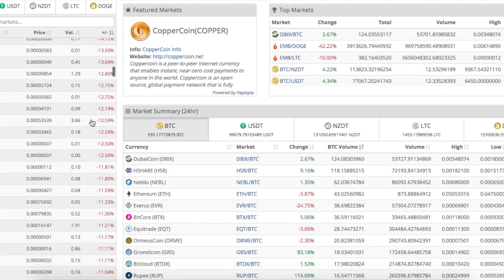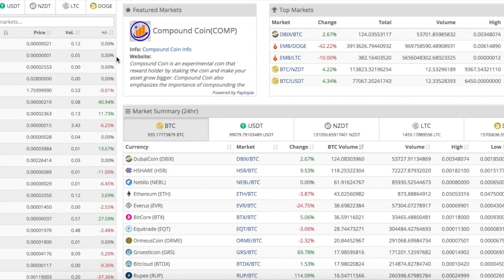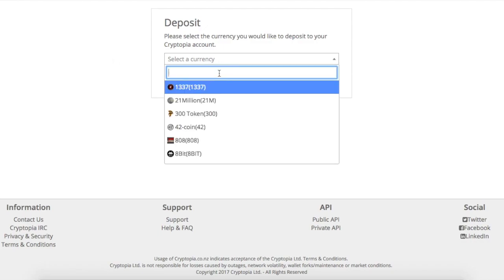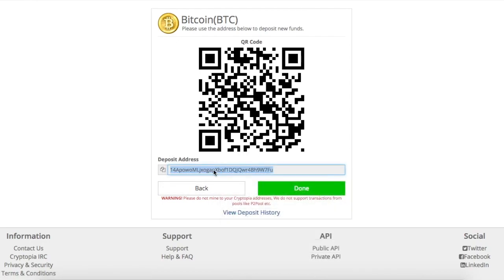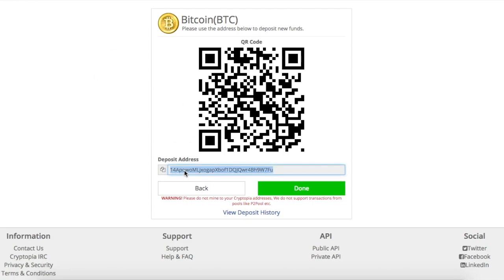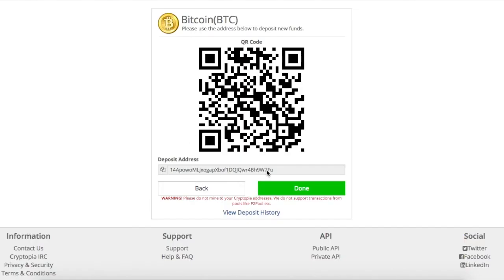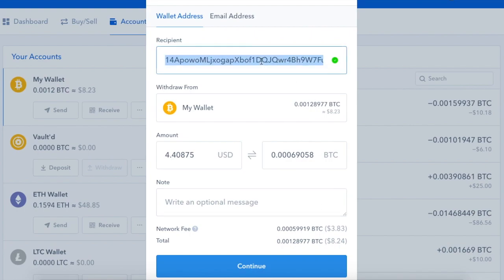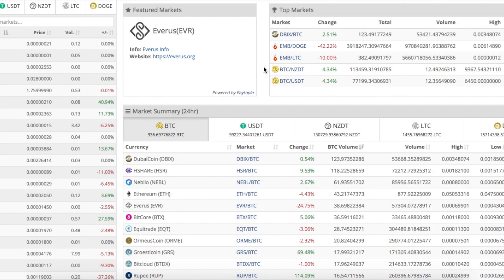Electroneum Update - What You Need To Know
Went ahead and put this video together for those asking questions about the Electroneum ICO... What to do next, what exchanges to use, etc...

I've simplified things as much as I can so this should be a very introductory way of learning how to send your new ETN coins from your ETN wallet to a new exchange.

Feel Free To Send Tips To BTC Wallet:
14ApowoMLjxogapXbof1DQJQwr4Bh9W7Fu